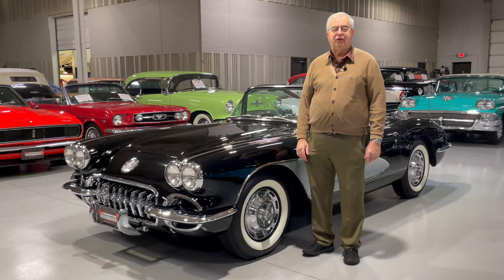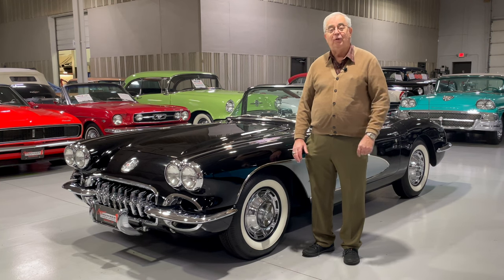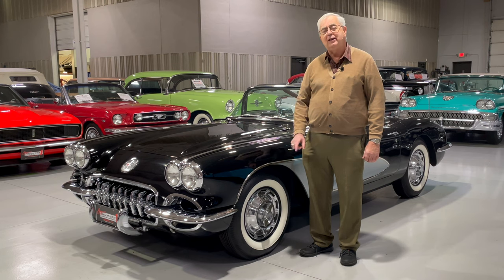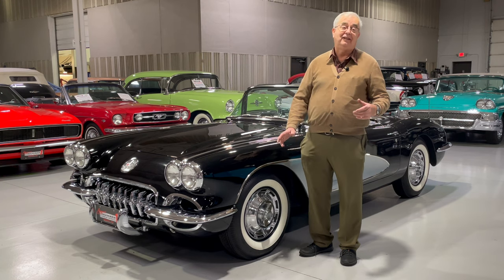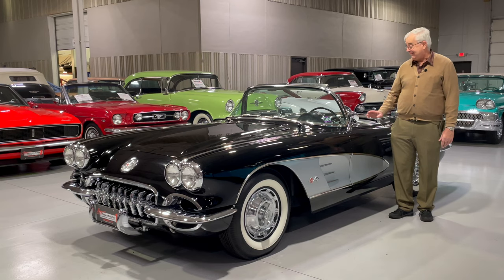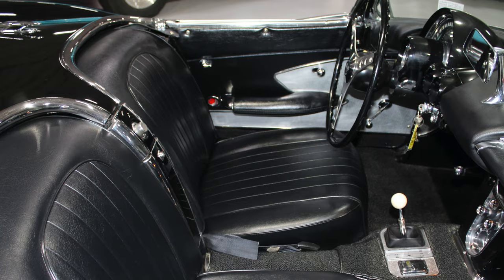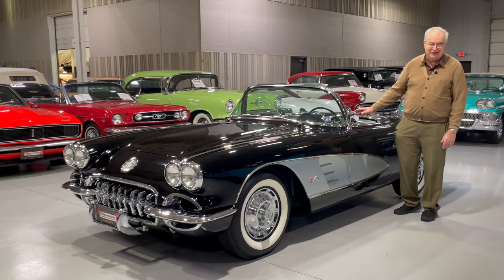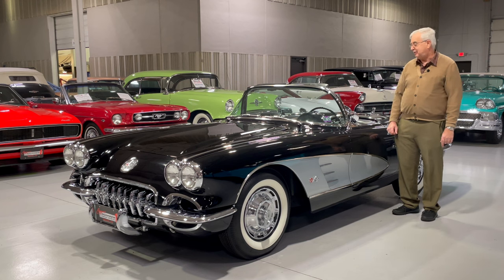1960 Chevrolet Corvette Convertible at Ellingson Motorcars in Rogers, Minnesota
This 1960 Chevrolet Corvette Convertible is a beautifully restored C-1 Corvette that is ready for some serious cruising! When the Corvette was initially introduced in 1953, it featured a novel, yet practical, fiberglass body with body lines reminiscent of the European sports cars that were dominating at the time. In the years that followed, the Corvette saw a number of updates including the introduction of a V8 engine, additional color options, extra "creature comforts," and more performance-oriented options. By the time 1960 rolled around, Chevrolet's Corvette had cemented itself as "America's Sports Car"–a car that could keep up on the track on Sundays but also be driven to the office Monday morning. The 1960 Corvette was left mostly unchanged from the previous year's design, which was, at the time, the most popular Corvette produced; that is, until 1960. Rather than changing the gorgeous body lines, the 1960 Corvette saw incremental mechanical updates such as an updated suspension system that improved handling. The 1960 Corvette was further popularized by the "Route 66" television show where Martin Milner and George Maharis drove a '60 Corvette across the country. Moreover, the Corvette continued its sales success in 1960 when Chevrolet sold over 10,000 Corvettes for the very first time in the GM marque's history. Under the hood on this '60 Corvette is an upgraded 350 V8 engine underneath an Edelbrock aluminum intake and Edelbrock single 4 barrel carburetor. The NOM 350 V8 is mated to a 4 speed manual transmission. Exhaust exits the later model 350 Chevy through a dual exhaust setup. Power is sent to the rear wheels via a Positraction rear axle, ensuring that you'll be able to keep the rubber to the pavement. The white vinyl soft convertible top is in wonderful condition and is manually operated easily by a single person. This 1960 Corvette rides on a set of wide whitewall bias-ply tires paired with a set of full spinner-style wheelcovers, which gives this Chevrolet a truly classy look. The fiberglass body on this Corvette is finished in a beautiful Tuxedo Black that is accented by silver painted side coves. The interior on this 1960 Corvette is gorgeous! The bucket seats have been reupholstered in black vinyl and they are in excellent condition. The black carpeting, black and silver door panels, and black vinyl padded dash and grab bar are all in wonderful shape as well and appear to be in their stock configuration. The dash is equipped with a 160 MPH speedometer, 7,000 RPM tachometer, temperature gauge, battery gauge, oil pressure gauge, and fuel gauge, as well as a clock and a Wonderbar AM radio.

** This classic Vette has been SOLD.

0:00 - Video Start
7:27 - Cold Start
8:02 - Virtual Walkaround

About Ellingson Motorcars:
Ellingson's Number 1 Classic and Collectible Cars is a top collectible classic car dealer in the Midwest. Our indoor showroom houses over 90 beautiful classic cars, trucks and motorcycles for sale ranging from pre-war antiques to American muscle cars to today’s modern automobiles. Our knowledgeable and friendly staff is always eager to help you find your perfect dream car. Our consignment and buying program is one of the best in the business. If you have a car you are looking to sell, let one of the staff know. We can help you determine how to maximize the price you get. We also offer a full service repair facility with the knowledge and expertise to work on most any mechanical issues. Make Ellingson's the Number 1 place to call when it comes to buying, consigning, selling, or servicing your collectible classic automobile or truck.